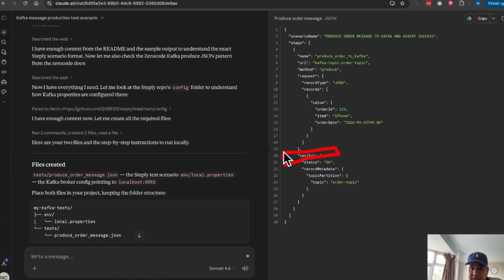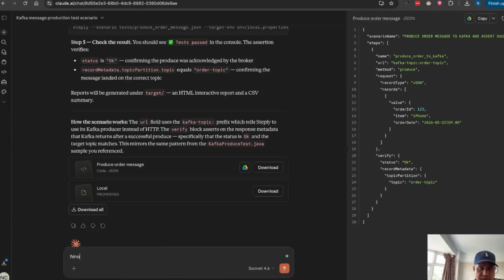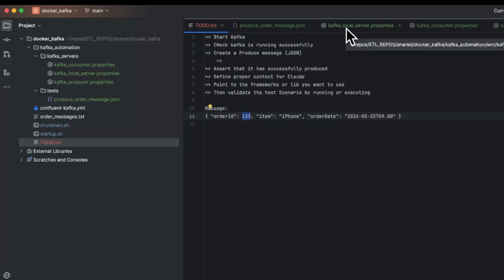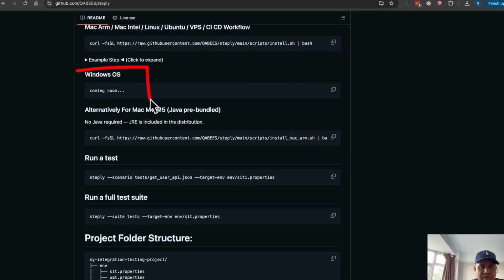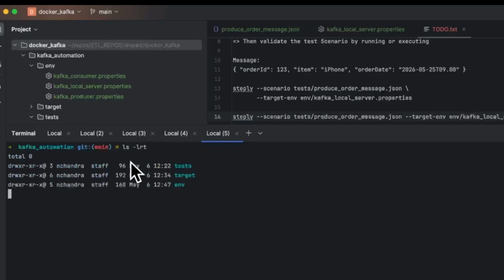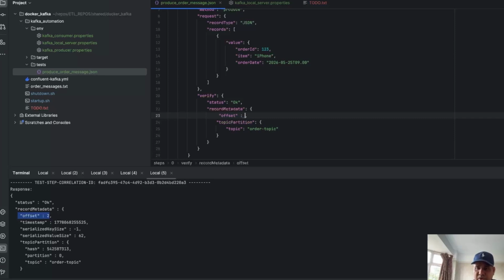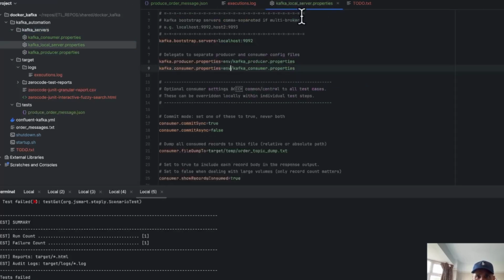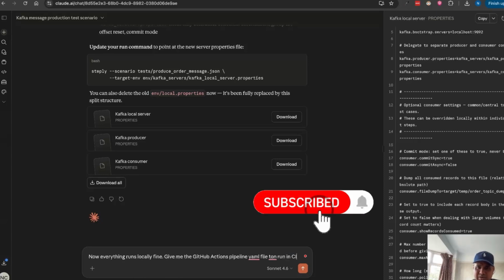Using Claude Easily Automate Kafka Scenario (Part 2)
Chapters
00:00 Introduction to Automated Kafka Testing
00:29 Organizing the Project Directory Structure
02:17 Externalizing Producer & Consumer Properties
03:55 Setting Up and Reviewing Kafka Configurations
05:44 Understanding Message Serialization (String & JSON)
07:13 Creating and Configuring the Test Command
07:54 Installing Steply via CLI
10:32 Executing the Automated Produce Test
14:12 Analyzing Kafka Response & Metadata
15:58 Implementing and Failing Assertions (Testing Variations)
17:17 Reviewing HTML Test Reports and Execution Logs
19:00 Troubleshooting Properties and Directories
21:54 Next Steps: Transitioning to CI/CD Pipelines with GitHub Actions

Learn how to completely automate your Kafka produce scenarios using Steply and Claude AI without writing complex code. This tutorial walks you through structuring your test directories, handling JSON serialization, configuring assertions, and analyzing automated HTML execution reports. Discover how easy it is to validate data pipeline responses and get a sneak peek into setting up CI/CD workflows.